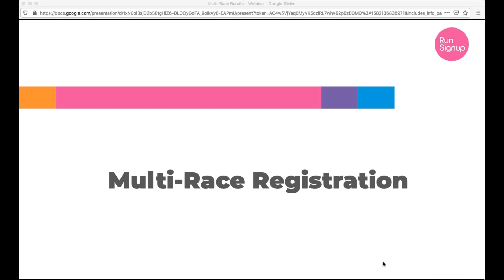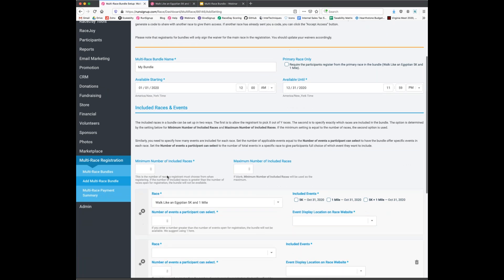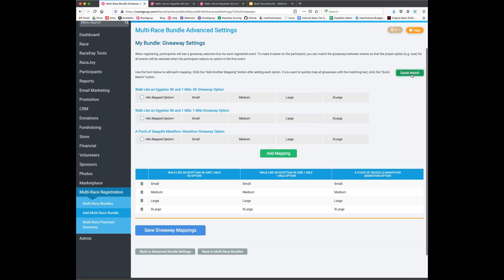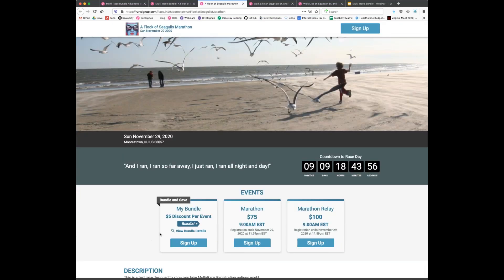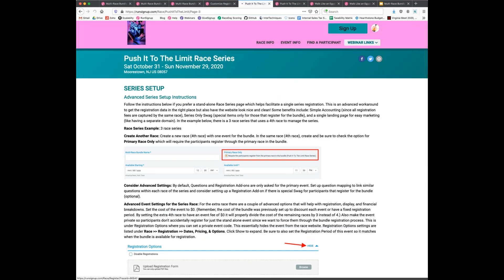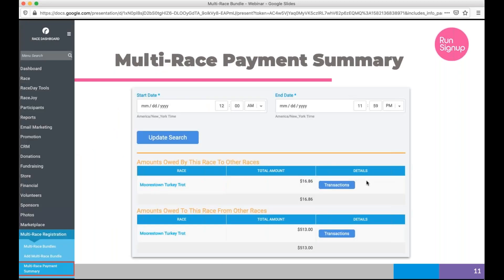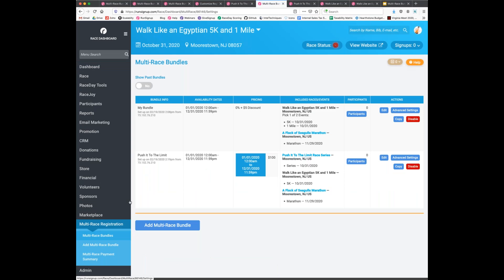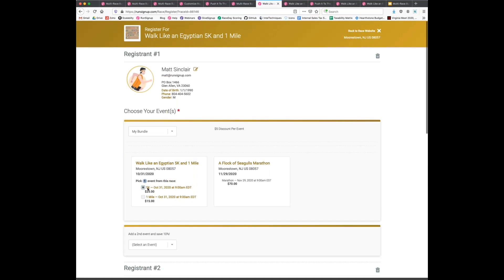Webinar: Multi Race Bundles